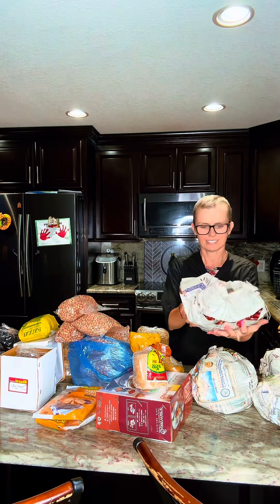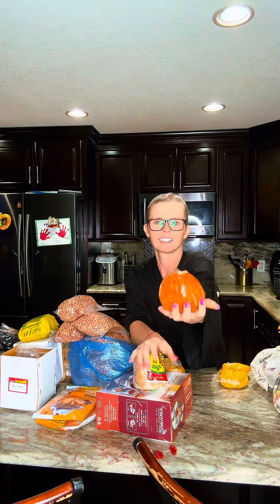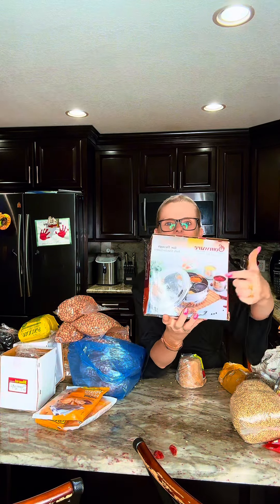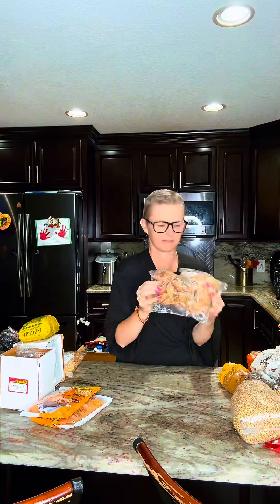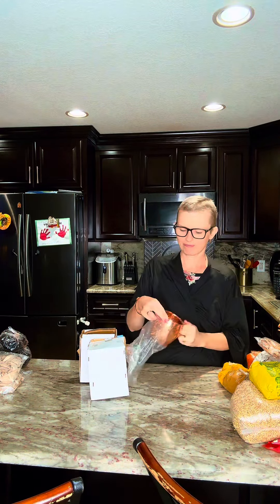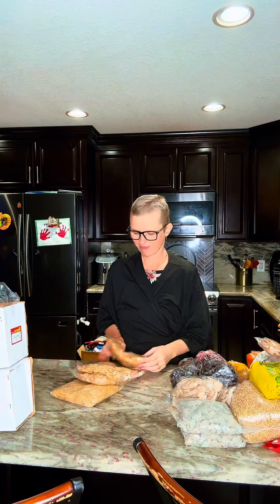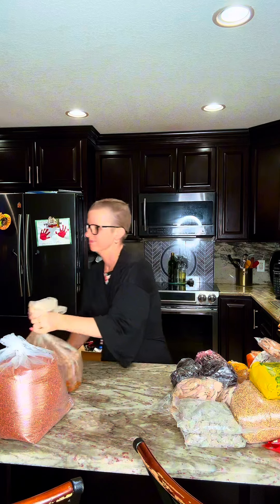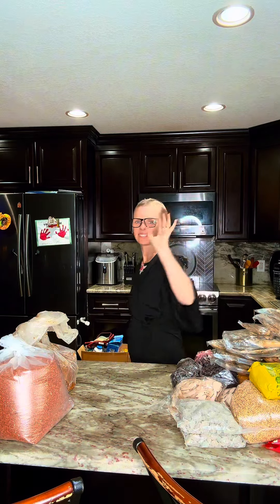GROCERIES from India 🇮🇳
So since I am back home in my house in USA, I had to go shopping in Goa to buy all the groceries and other stuff I need, so here’s a video of everything. I bought back into my house.